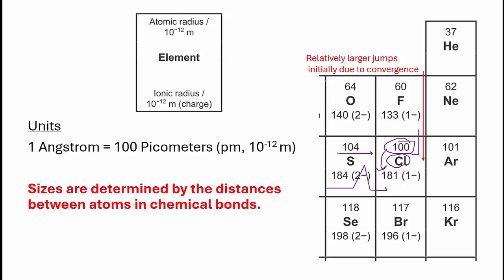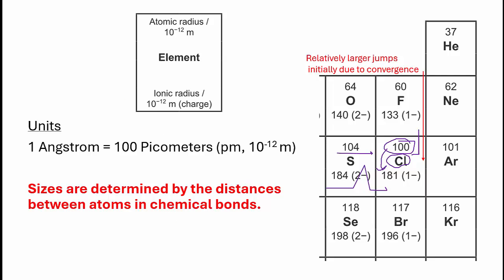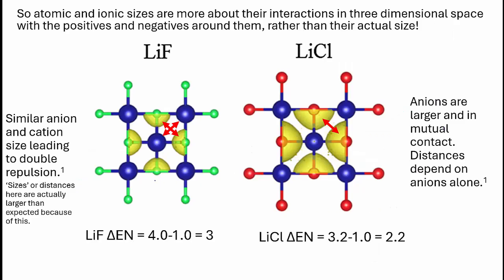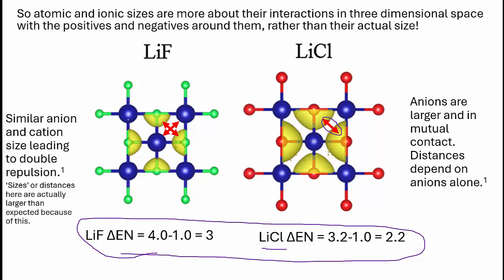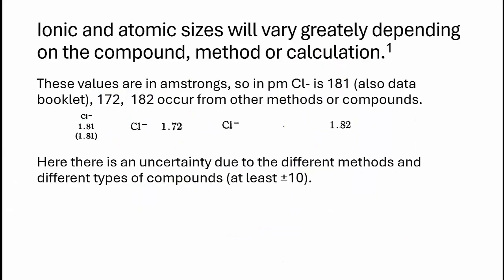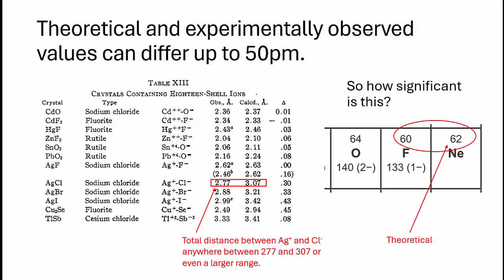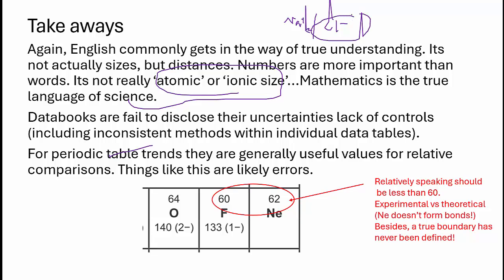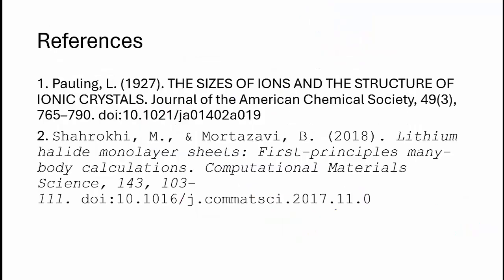NOS Why is the IB Chemistry Data Booklet Wrong?